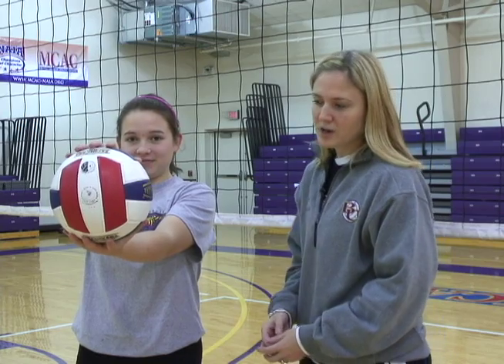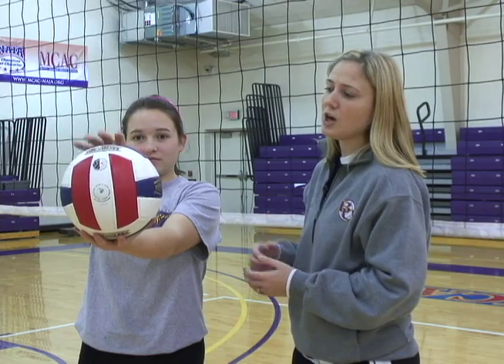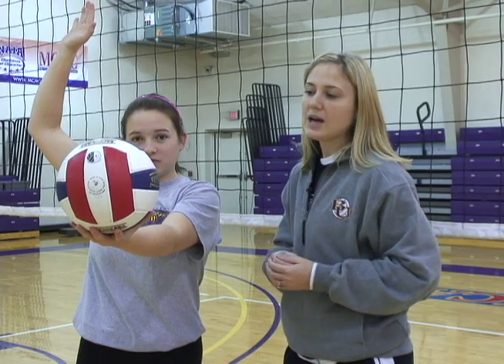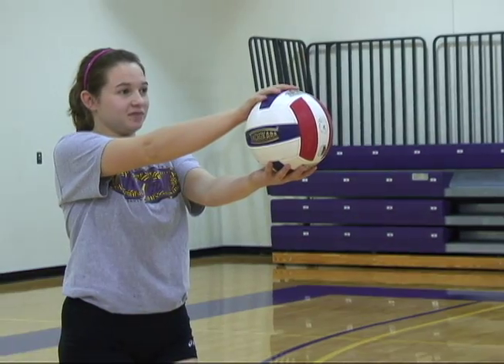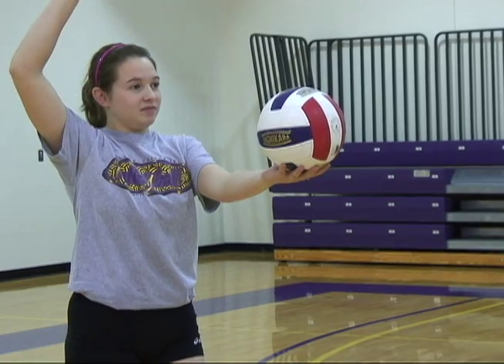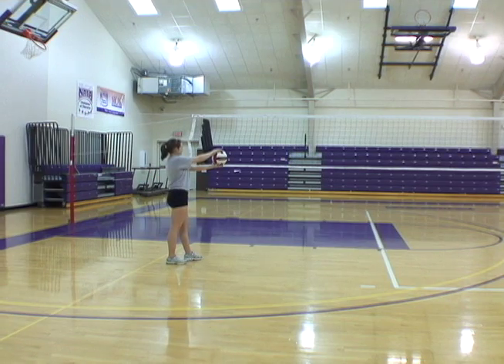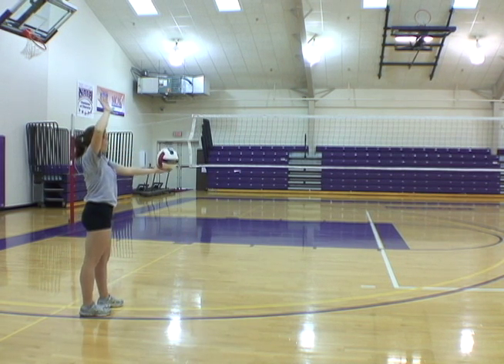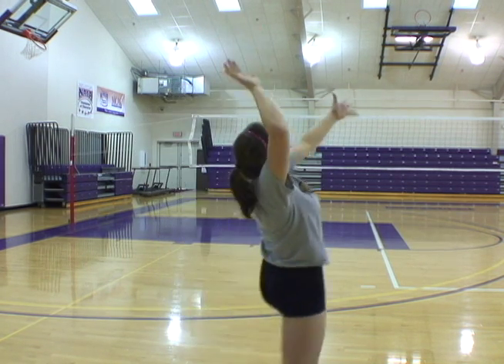How to Serve a Volleyball Coaching Tips, Bellevue University Bruins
Coach Trish Siedlik instructs on how to practice serving a volleyball. This is meant for beginners.